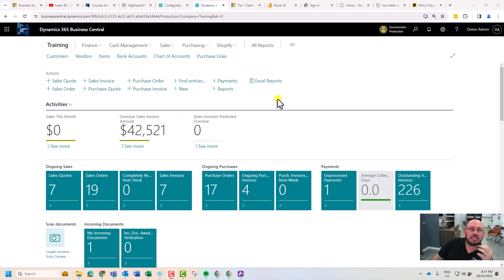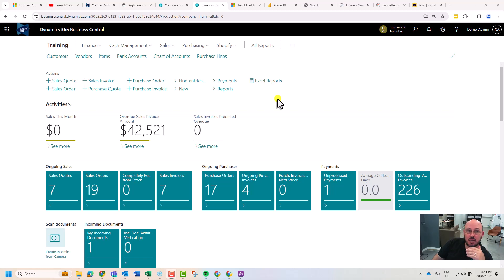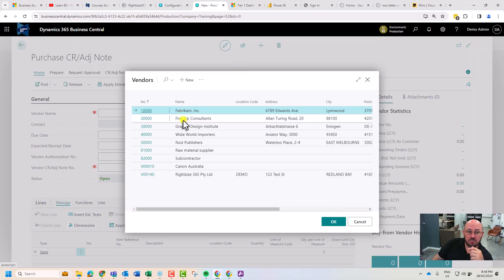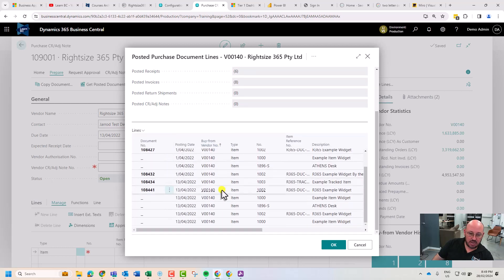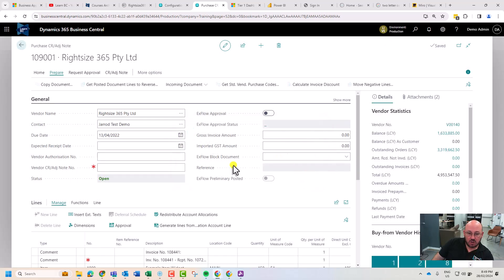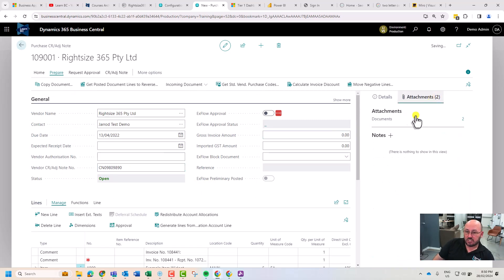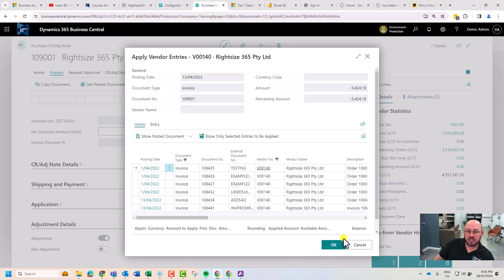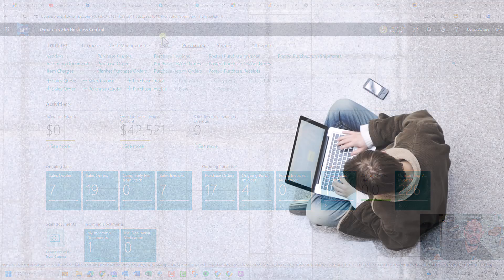How to create a purchase credit memo in Microsoft Dynamics 365 Business Central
How to create a purchase credit memo in Business Central?